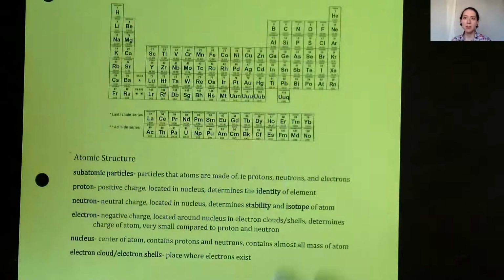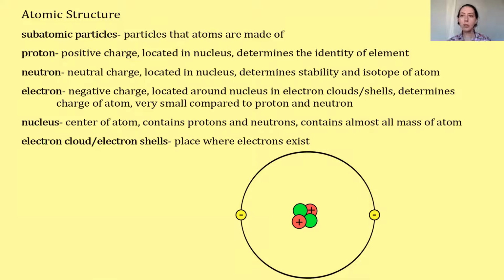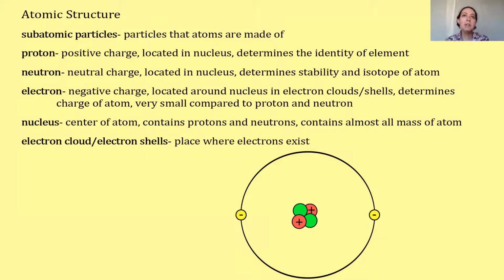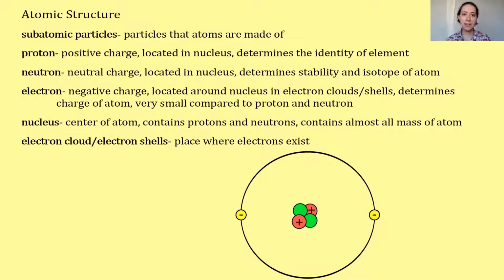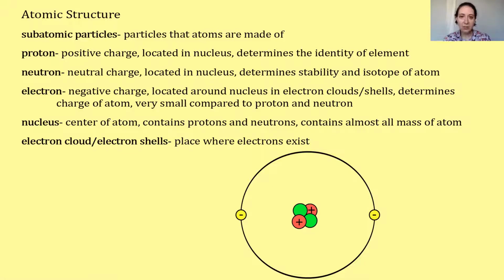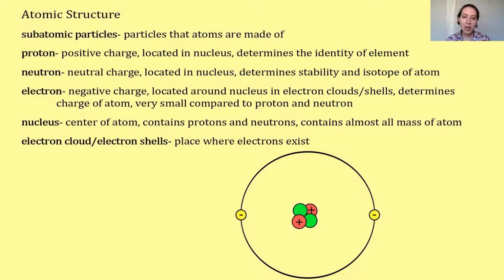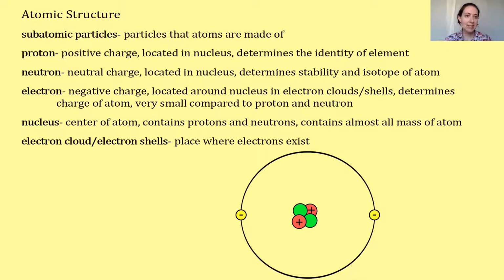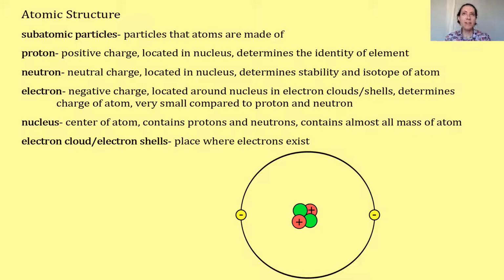Chemistry 1.2 Atomic Structure notes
Copy these notes about the parts and structure of atoms.